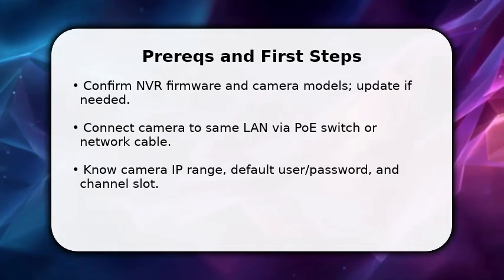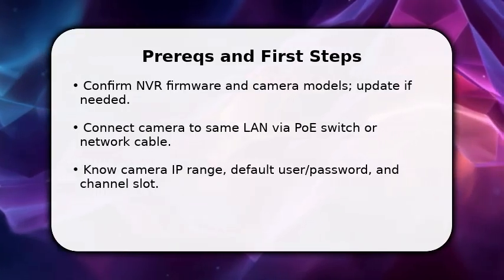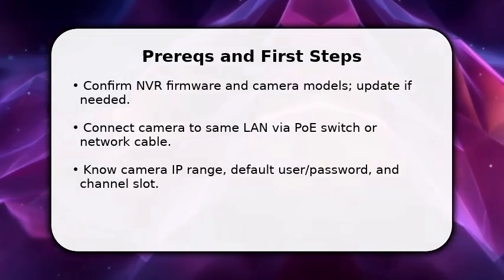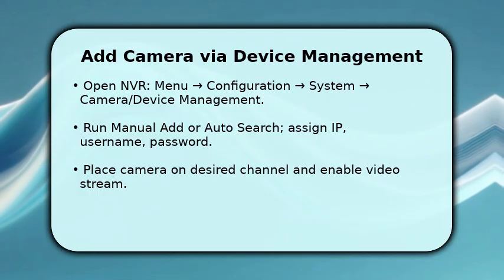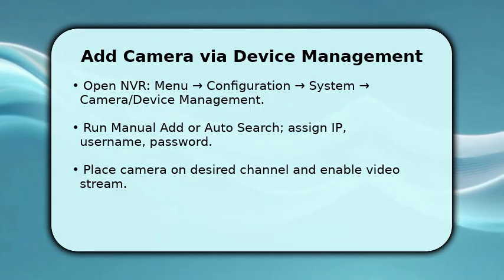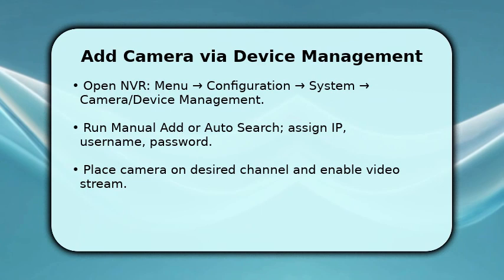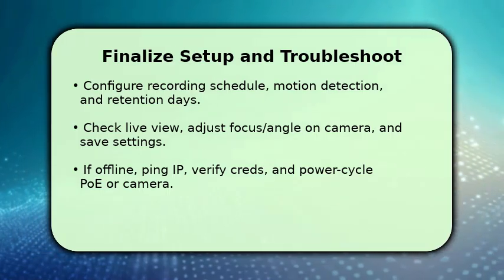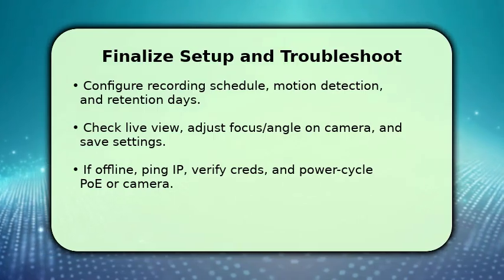How to Add Cameras in Hikvision Nvr (easy Method)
Learn the straightforward steps to integrate additional cameras into your Hikvision NVR system for enhanced home security. This video guides you through selecting compatible models, installation procedures, and optimal positioning techniques.

Hikvision, NVR integration, additional camera setup, home surveillance expansion, camera compatibility Hikvision NVR